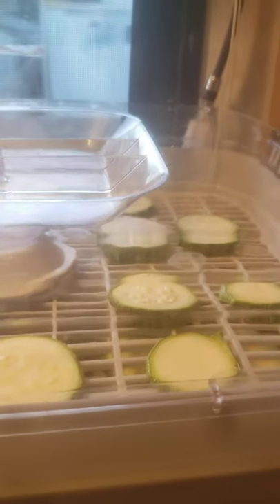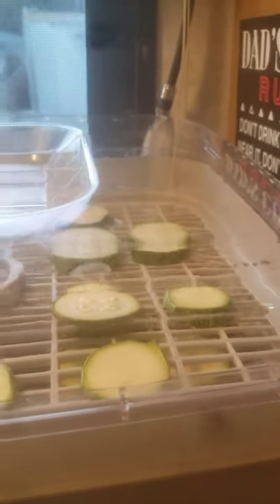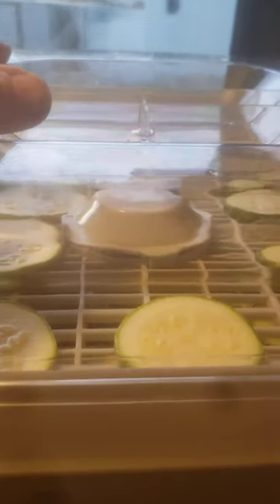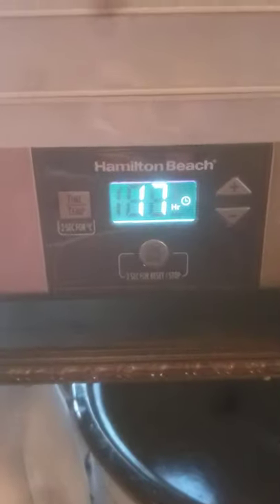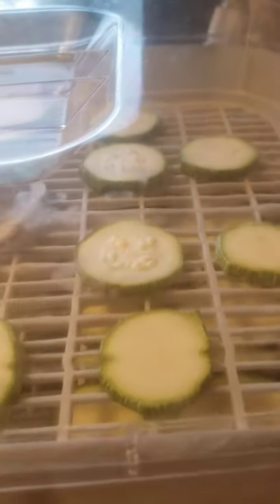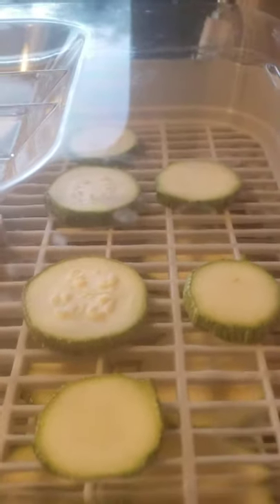Dehydrating Squash for Long Term Storage